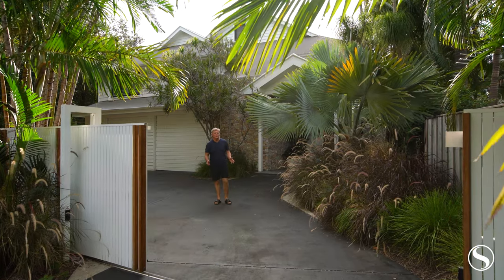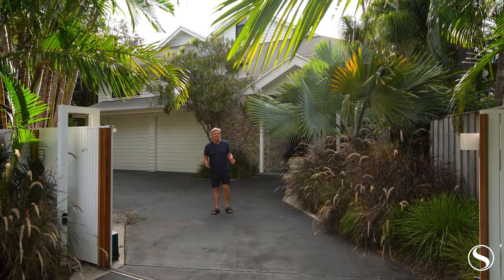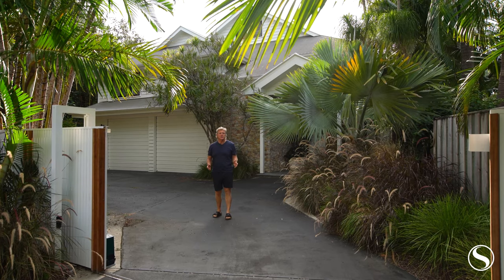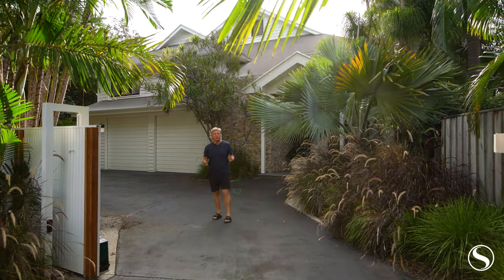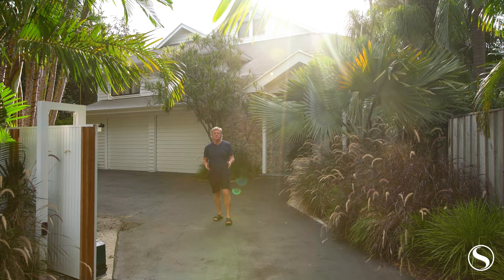1 / 42 Macgregor Street, Suffolk Park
Surrounded by water and wildlife, this is one of those rare opportunities where “absolute beachfront” is part of a long list of enticing selling points.

Located just ten mins from Byron’s CBD in Suffolk Park’s exclusive ‘Tuckeroo’ gated estate is amagnificent home that looks and feels more like a luxury retreat.

One of the few beachfront properties with panoramic ocean views, the two-storey, 5-bedroom, 6-bathroom residence is tucked away in the sand dunes 30-metres behind Tallow Beach.

Generously proportioned and flooded with natural light, the contemporary design seamlessly integrates indoor and outdoor living to maximise the seaside setting — ensuring you hear every wave crashing onto the shore and see the first slivers of light as the sun peers over the horizon.

The ground floor consists of a spacious living area, two bedrooms with wardrobes, laundry, and bathroom, which flow onto an undercover paved outdoor area.

Upstairs you’ll find three additional bedrooms, with the master featuring a walk-in wardrobe and ensuite; bathroom; and open plan kitchen, living and dining areas that lead onto a covered verandah. Vaulted ceilings, louvred shutters and bi-fold windows enhance the natural light while providing a beautiful outlook across the lush landscape.

There is plenty of level green lawn outside for the kids to play on or sit around a fire pit under a starry sky.

Just a few metres away is Tallow Beach, the 6.5km stretch of pristine sand between Cosy Corner near Cape Byron Lighthouse and Broken Head Nature Reserve — the perfect distance to run or ride your bike during low tide.

The waters off ‘Tallow’, which is part of Cape Byron Marine Park, are teeming with wildlife including dolphins, rays, turtles, and sub-tropical fish species. Whether you swim, surf, SUP or canoe, every day feels like an adventure.

The best of Byron on your doorstep

The bustle of Byron may only be ten minutes up the road, but it feels a world away when living in Suffolk Park. Known for its charming community atmosphere and generous off-leash dog beach, everything you need is at your disposal — chemist, café, bottle shop, post office, bakery, supermarket, the Park Hotel.

Scope to develop

The current owner has drafted plans to install an inground concrete swimming pool, spa, and terrace area on the eastern side of the block, further enhancing the property’s resort-style amenities.

Key property features:

— Secure gated community

— Absolute beachfront with direct access to Tallow Beach

— 2-storey residence with 5 bedrooms, 6 bathrooms

— 2-car LUG

— Designer interiors and high-end finishes

— Modern kitchen with Caesarstone bench top

— Superb sunlit entertainer's terrace

— Lush level backyard

— Airconditioned throughout

— solar system

— Short stroll to shopping village, hotel, park

Contact Byron Shire luxury real estate specialist Matthew Skene on 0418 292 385 or Terase Davidson on 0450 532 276 for further information about this sought-after Suffolk Park property